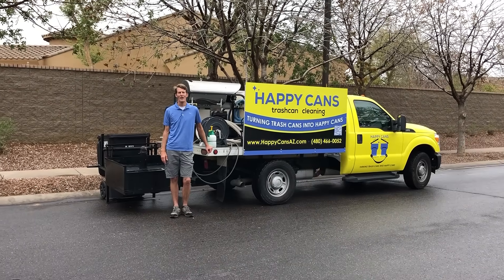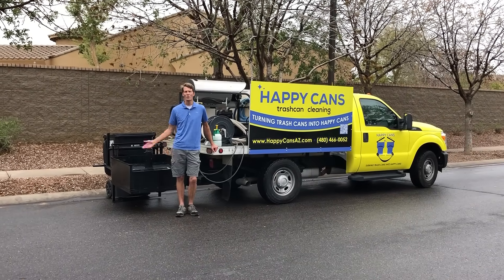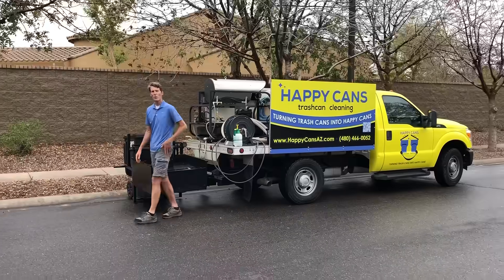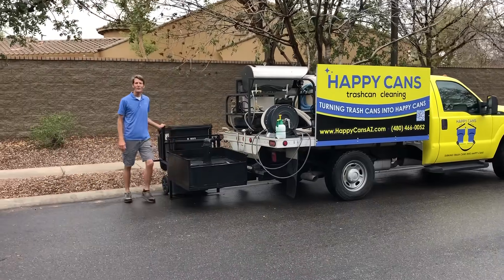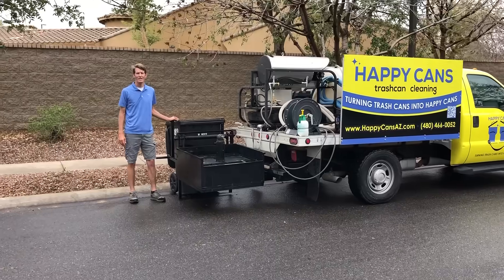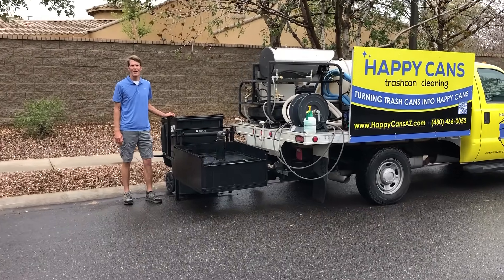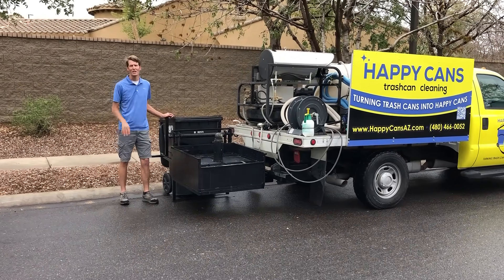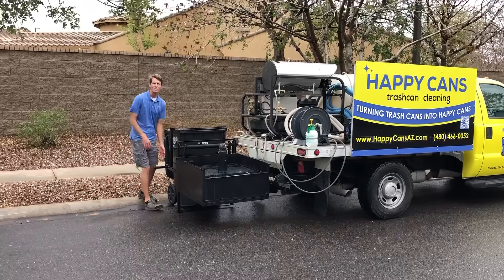Happy Cans - Residential Trash Can Power Washing Cleaning Service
Happy Cans is a trash can power washing service serving the East Valley, including Ahwatukee, Chandler, Gilbert, Mesa and Queen Creek, Arizona.

As the premier professional trash can cleaning service, we have all the right equipment to clean your trash cans so that you don’t have to deal with that stinky, disgusting mess. If you just can’t stand the stench any more, then give us a call. It’s super easy and affordable.